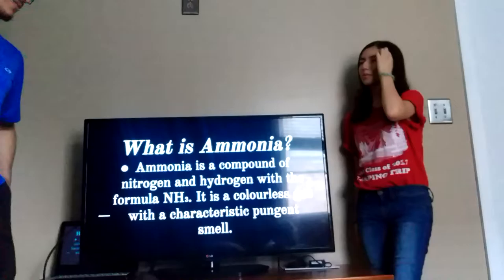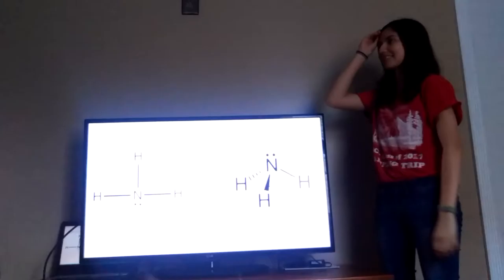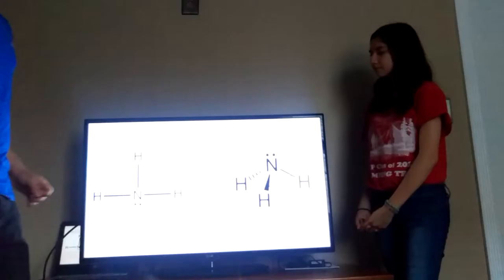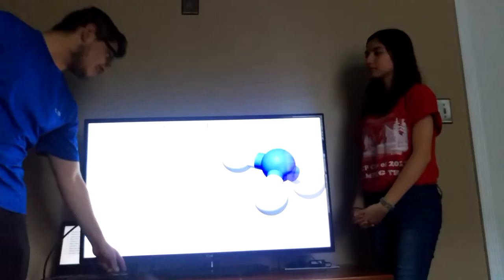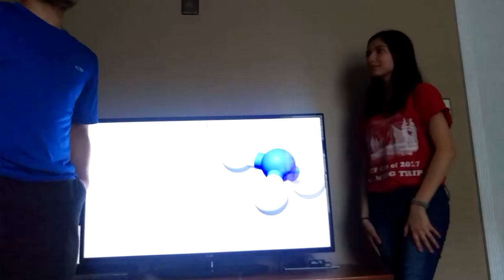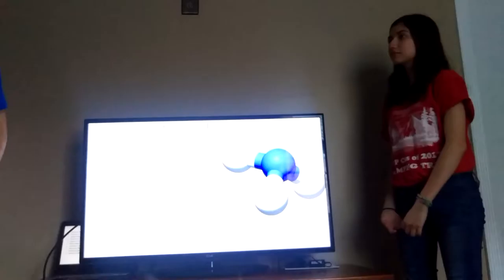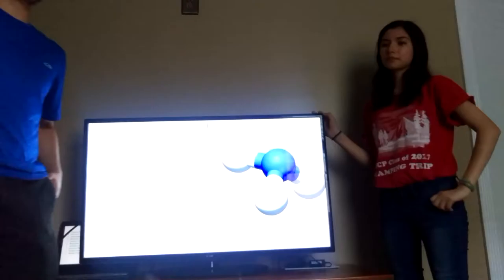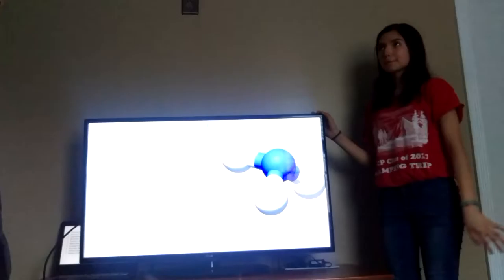Ammonia presentation for Mr. Reimer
Presentation on ammonia consisting of information like ammonia 's chemical properties, its history, and etc.